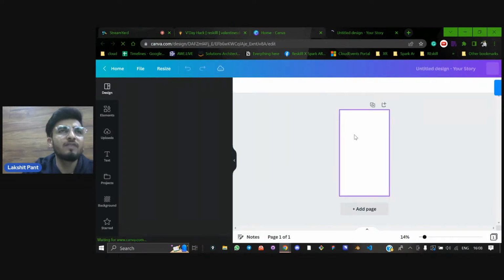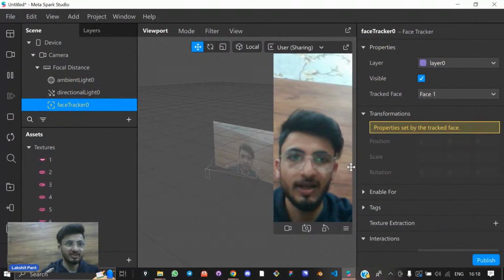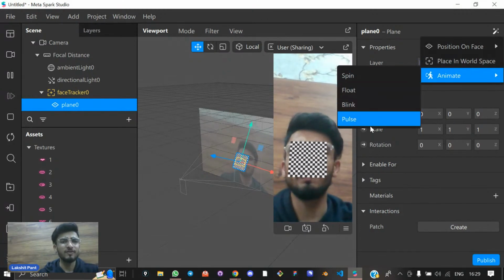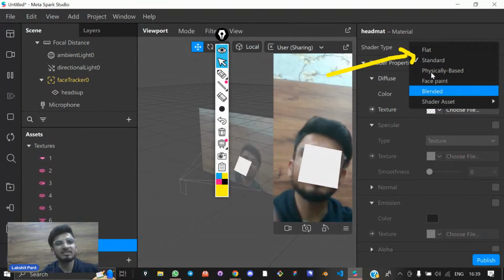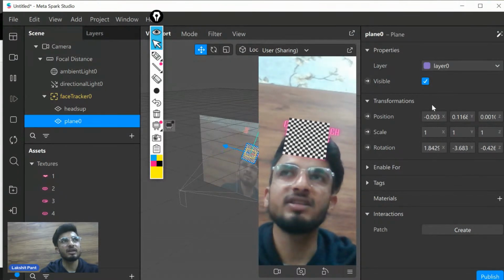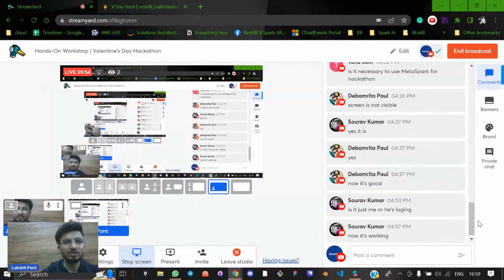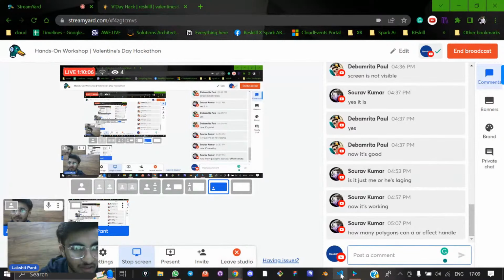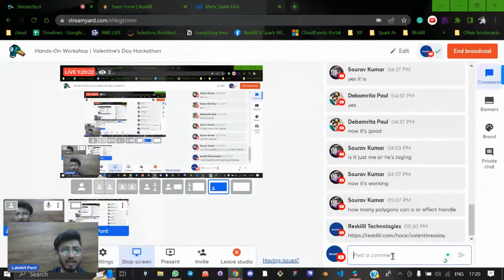Hands-On Workshop | Valentine's Day Hackathon